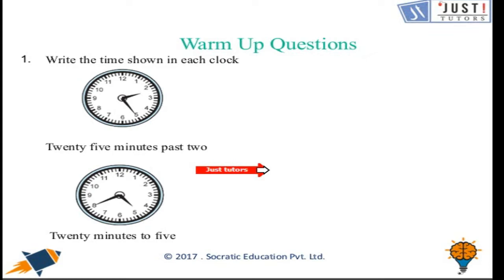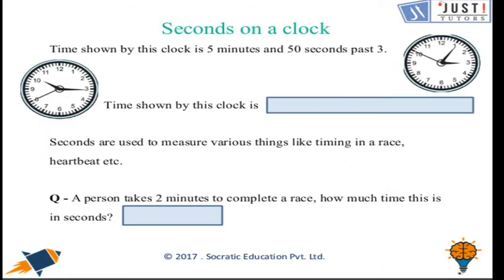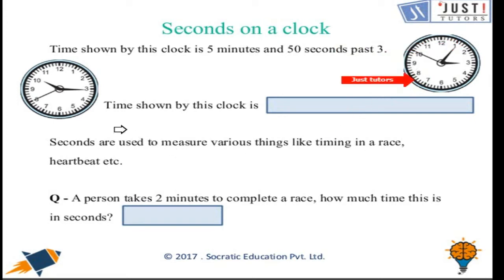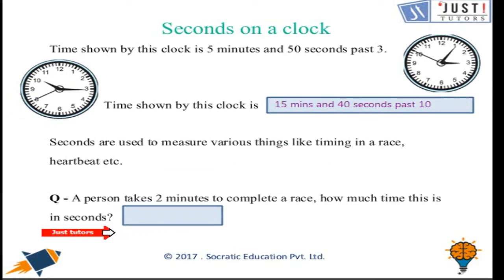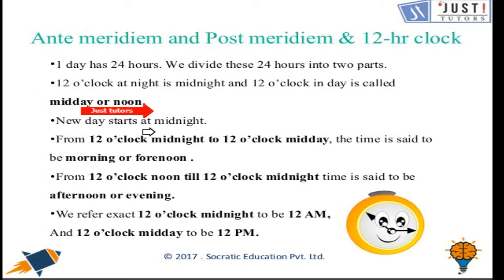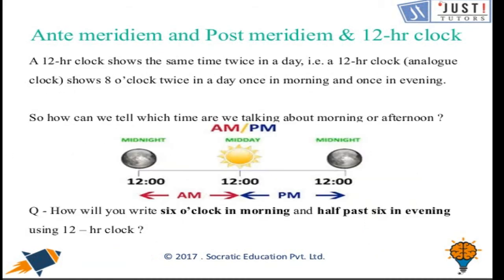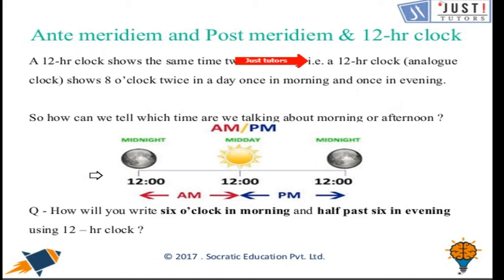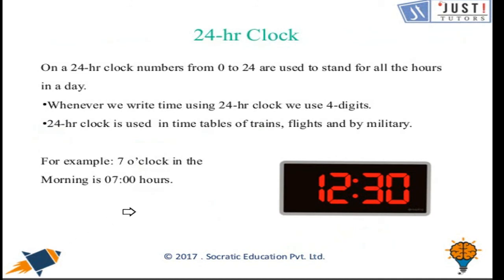Measuring Time: Seconds, Ante meridiem & post meridiem, and 24 hour & 12 hour clock